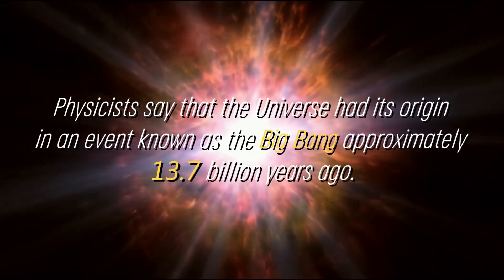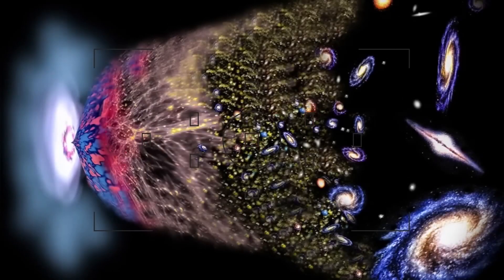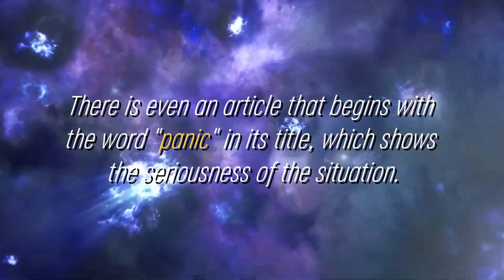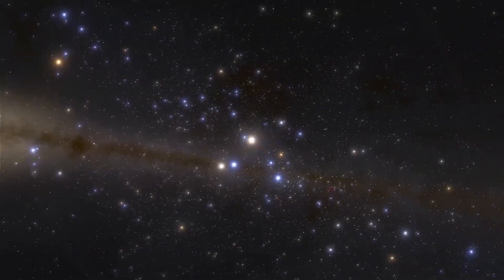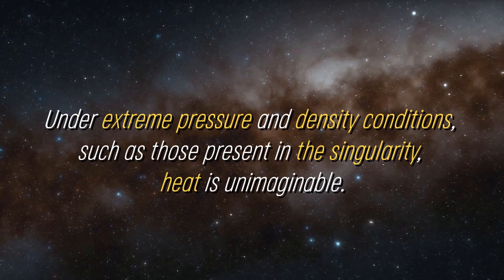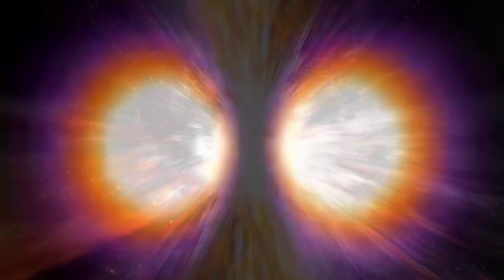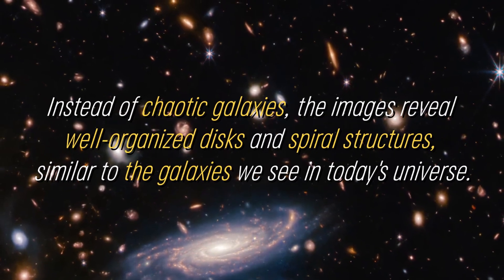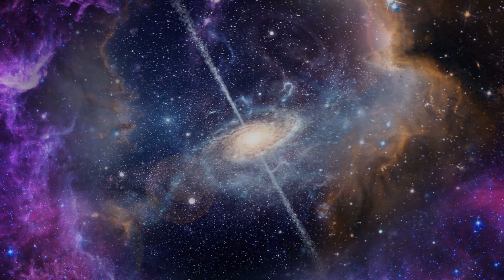James Webb Telescope Just Detected 750 Galaxies Beyond the Observable Universe